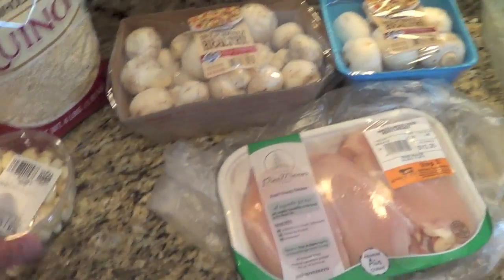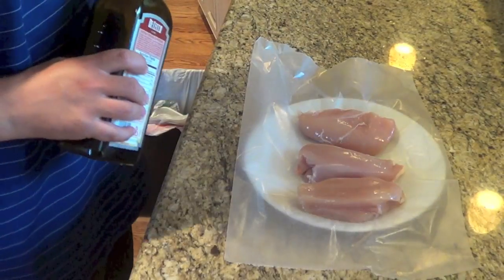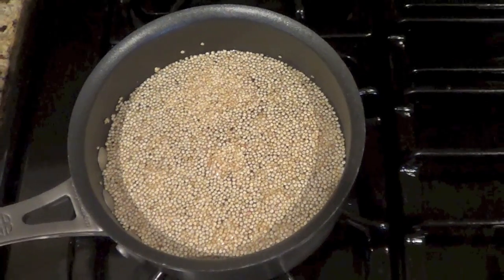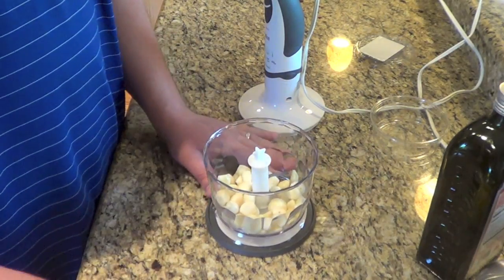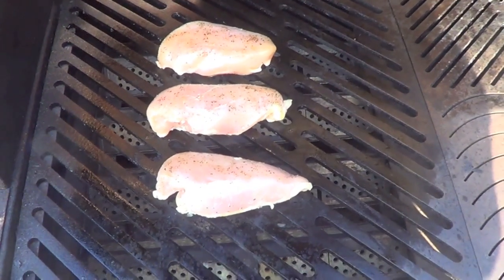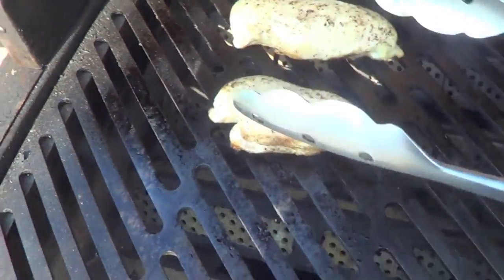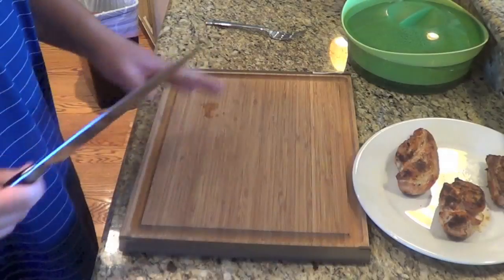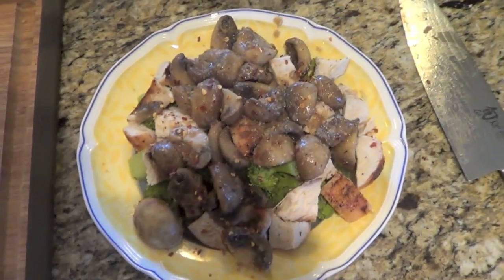Don's Cook Vlog: Grilled Chicken with Broccoli, Mushrooms, and Quinoa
In this video I show you how to make one of Jen and my favorite healthy dishes: Grilled Chicken with Steamed Broccoli, Sauteed Mushrooms with Garlic, and Quinoa.

For the Chicken:

Oil, salt, and peper your chicken breasts and let sit for 10 minutes
Preheat grill to high heat
Grill about 7 minutes per side depending on thickness, until 160 internal temp

For the Broccoli:

Cut into bite sized pieces and steam for about 7 minutes

For the Mushrooms:

Rinse off dirt
Remove stalks
Cut in half
Preheat pan over medium heat, add a 1 or 2 tbl oil
Add mushrooms and cook for 6-7 minutes until liquid begins to form at the bottom of the pan, stirring frequently
Add crushed garlic, salt, and pepper
Cook 5-7 minutes more until mushrooms are tender

For the Quinoa:
Add 1 cup Quinoa to 2 cups liquid
Bring to boil
Cover, reduce heat to low, and cook for 12-15 minutes until all liquid is absorbed

Serving:
Layer everything in a bowl or on a plate and top with red pepper flakes if you like :-)